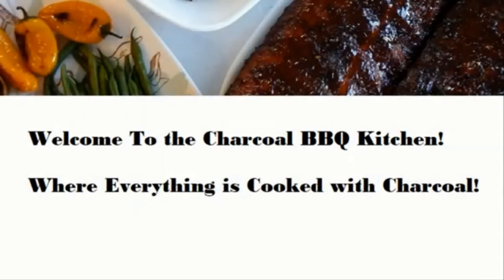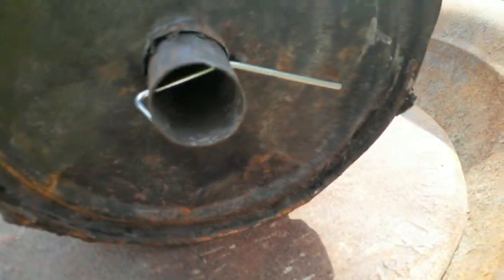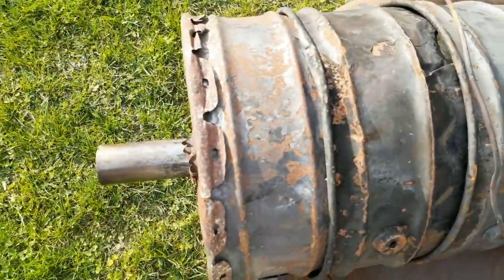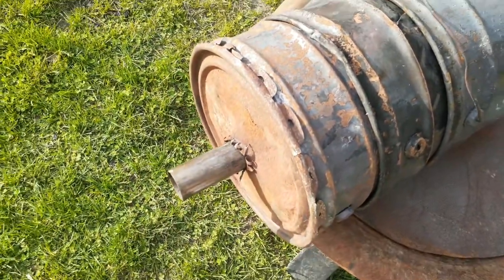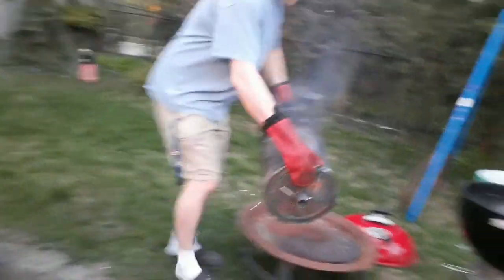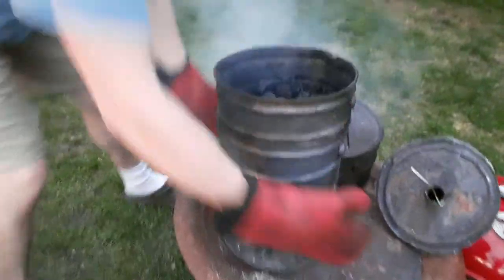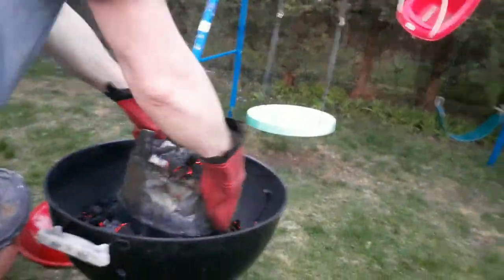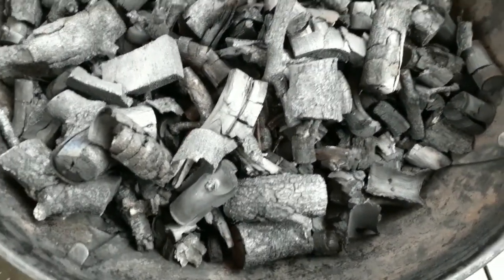The Best Backyard Retort - 5.5 pounds in 1 hour 20 minutes!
This is another video for those who are interested in how I make charcoal in my backyard.